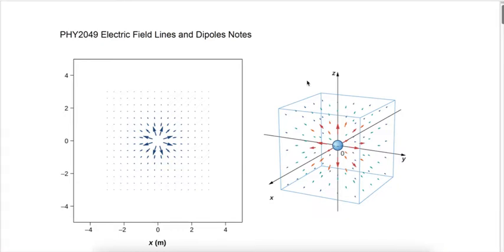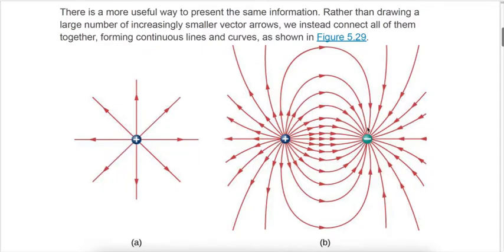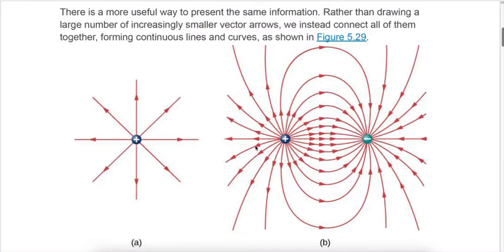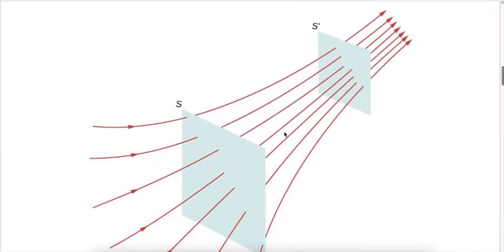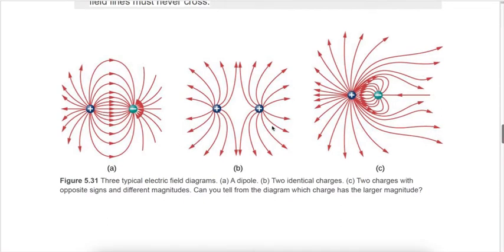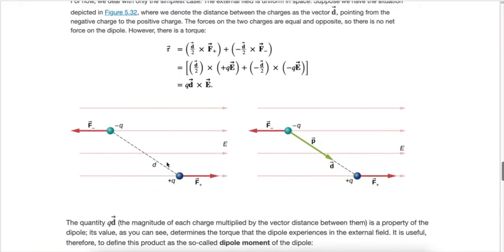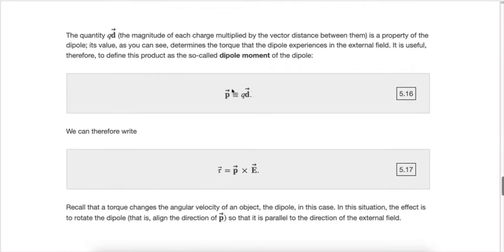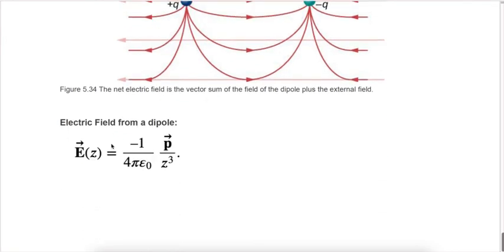PHY2049 Electric Field Lines and Dipoles